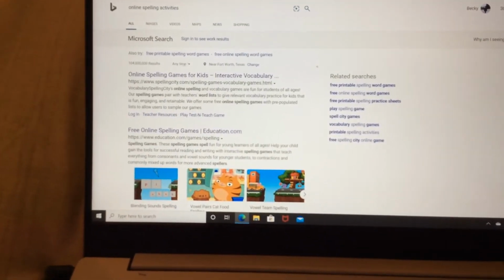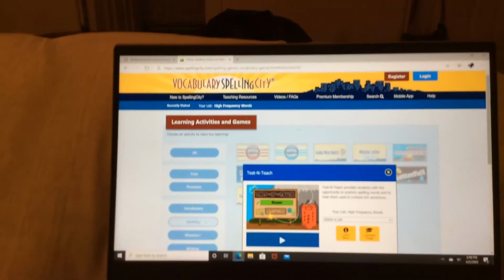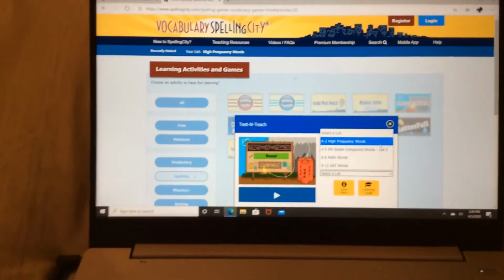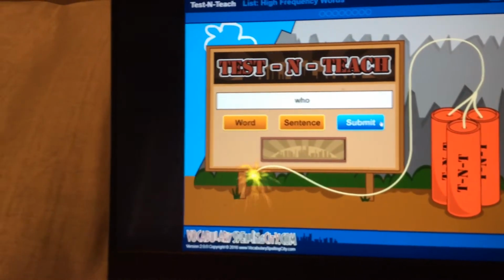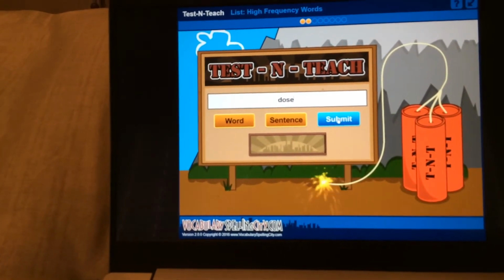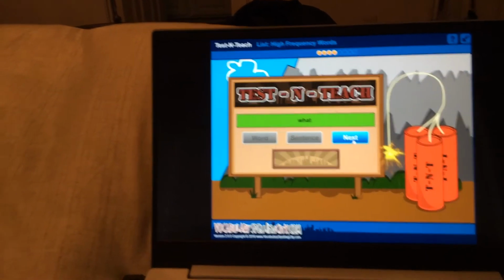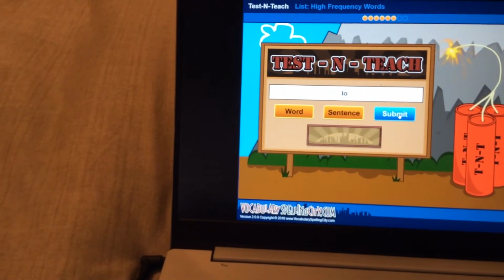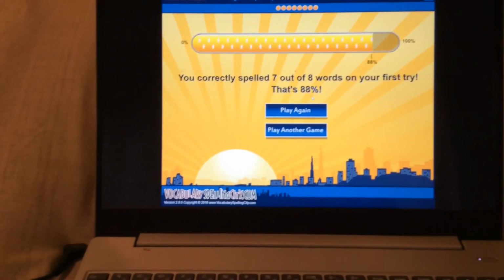Test-N-Teach Online Spelling Game